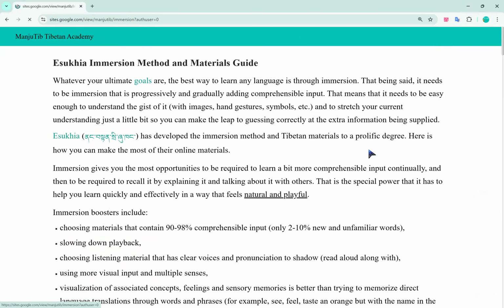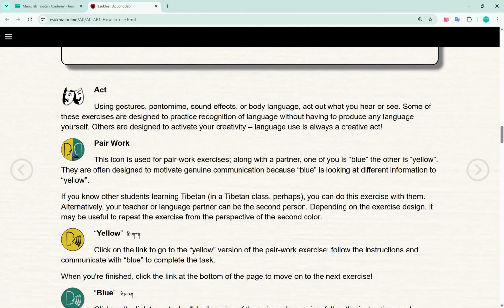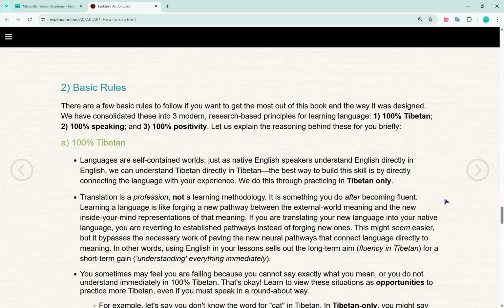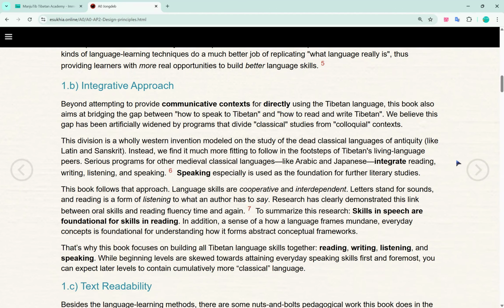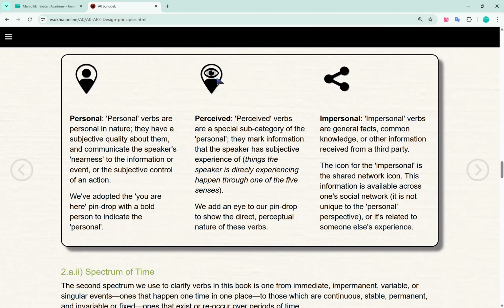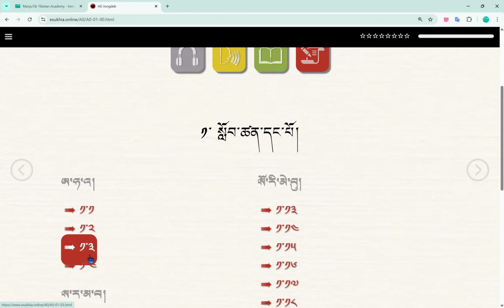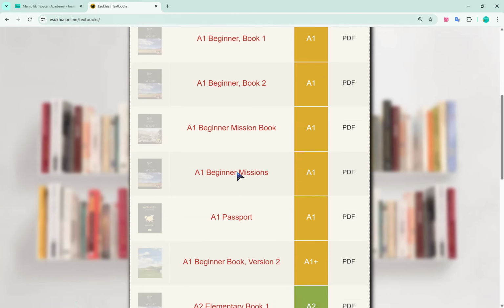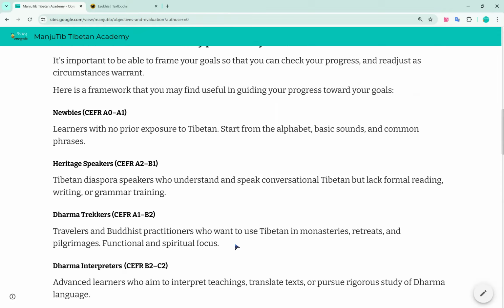ManjuTib Tibetan Academy - Esukhia Immersion Tibetan Second Language Method and Materials Guide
This is an overview of the article that I wrote about the Esukhia materials.